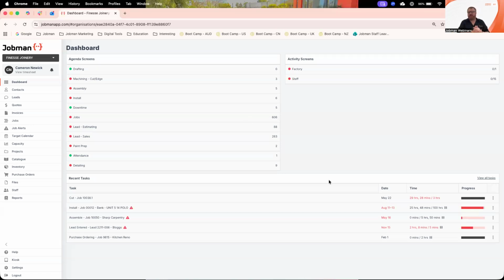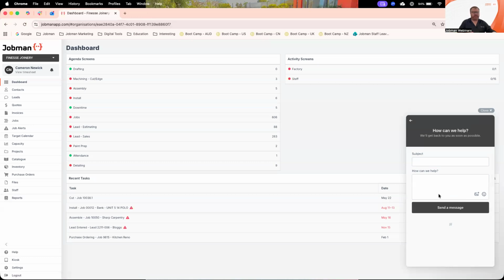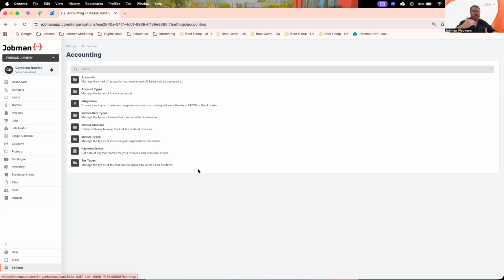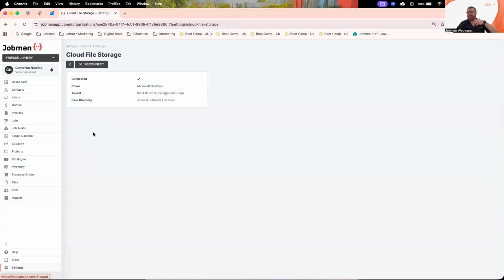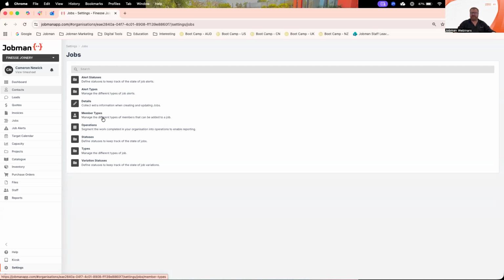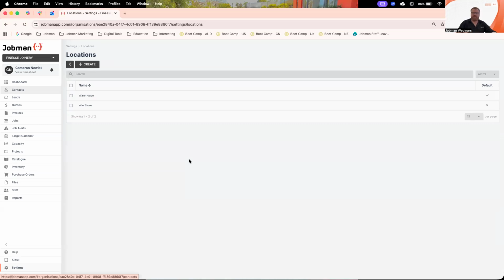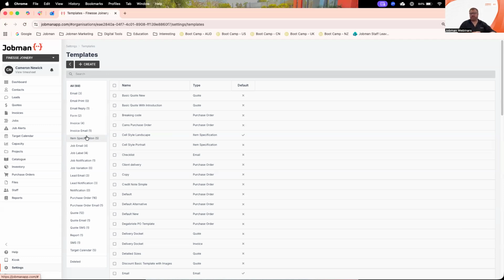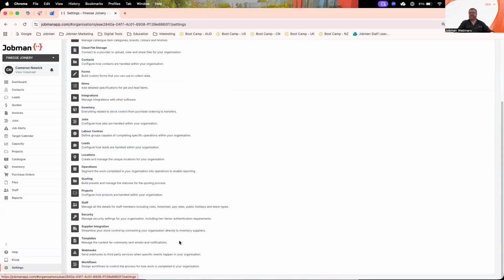Training and Support Volume 1: Settings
In this new series, Cam from Jobman deep dives into every facet of the software so you can gain a deeper understanding of the area and it's role. In our first Volume we cover Settings. Not glamorous but foundational to knowing where to go to make changes to the system.